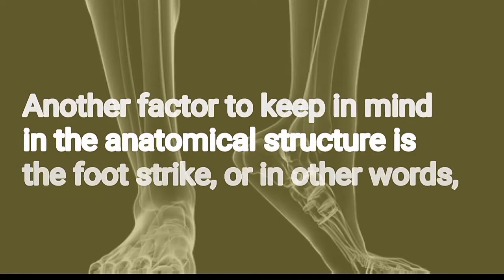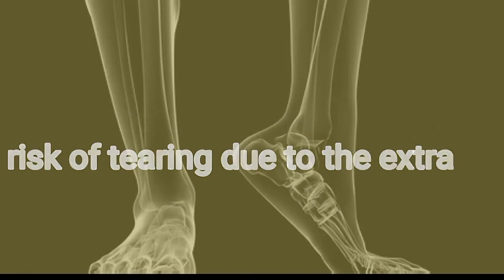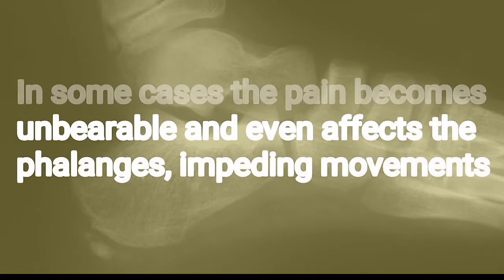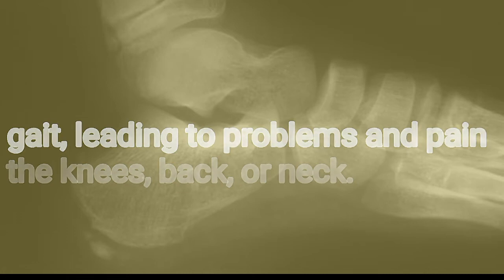Plantar fasciitis |Are you at risk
1.egg whaite for hair

2.sore nipple

3.baby care t tips

4.why younger man love older woman

5.how to remove redness from face

6.younger man likes older woman

7.15 sing a married man is attracted you

8.reasons why maeeied man look younger

9.how to skin cere tips

10,how to look in buty tips

smart health point

Plantar fasciitis
Are you at risk